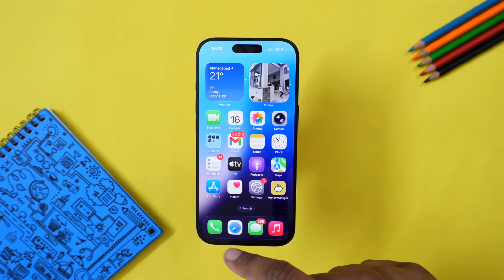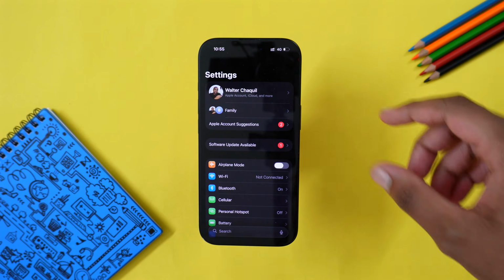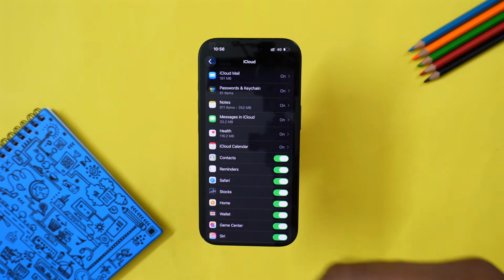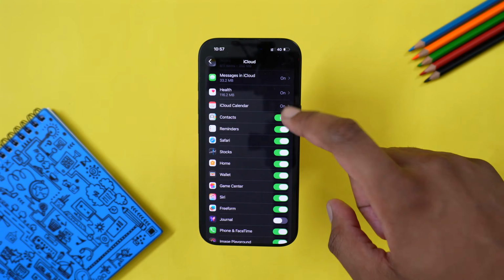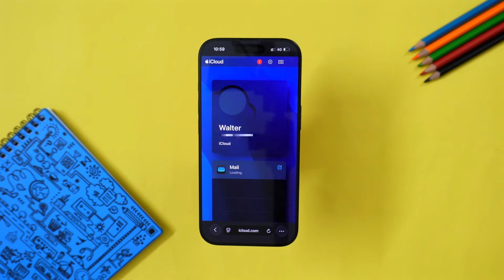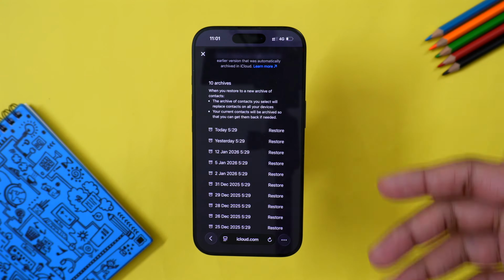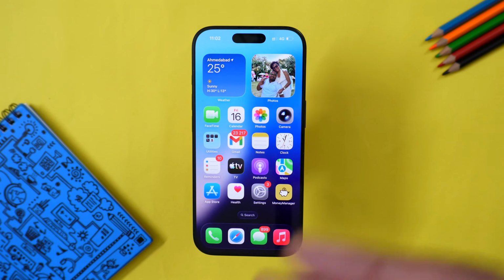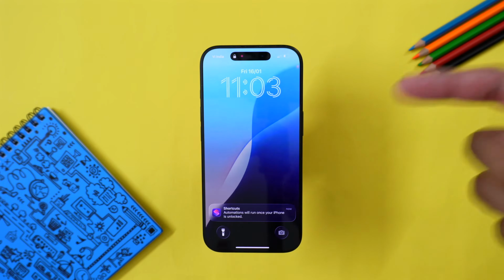How To Recover Deleted Contacts On iPhone!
How to recover deleted contacts on iPhone step by step. Here’s how to recover a deleted contact on iPhone, restore contacts from iCloud backup, and get back lost phone numbers quickly.